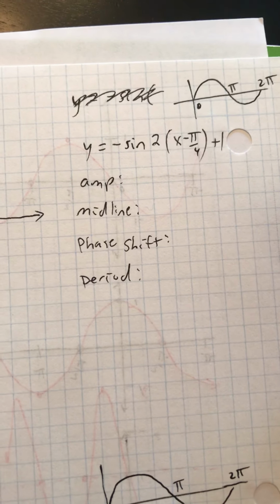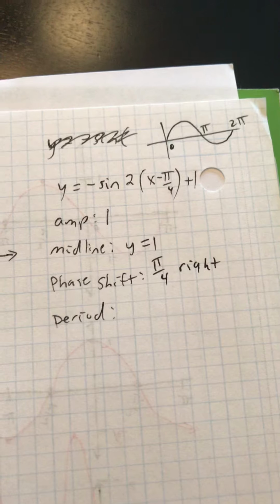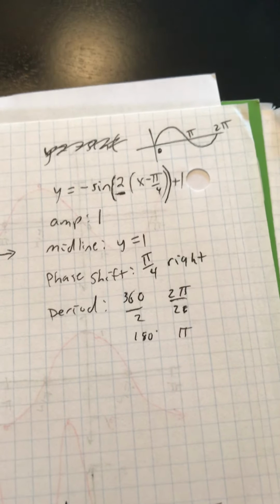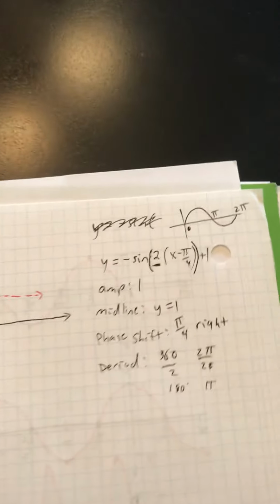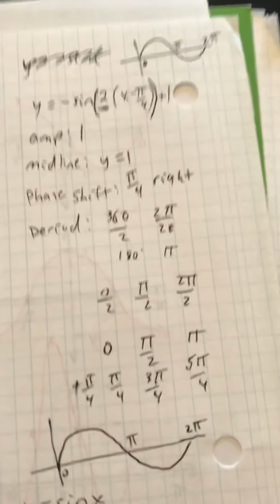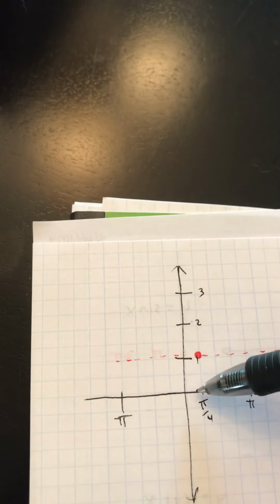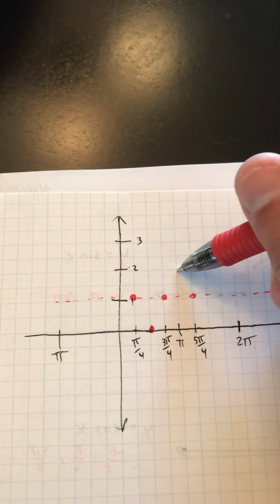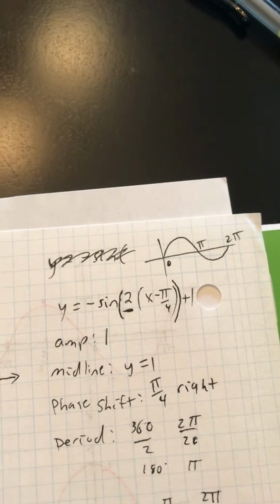Graphing Sinusoidal Functions Part III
A third example of graphing a sine function with transformations.